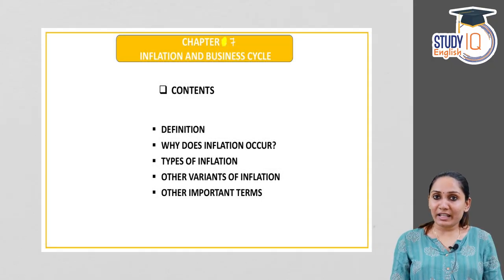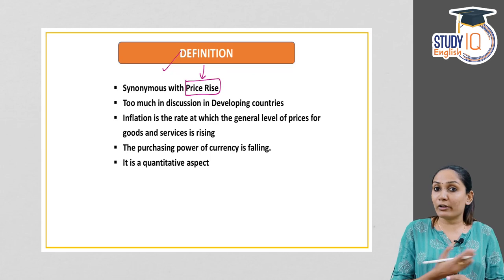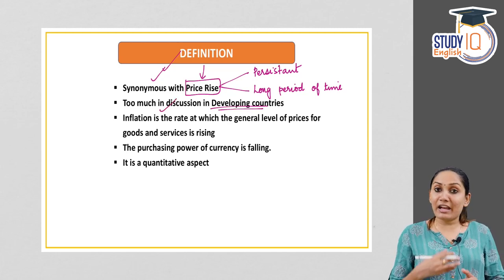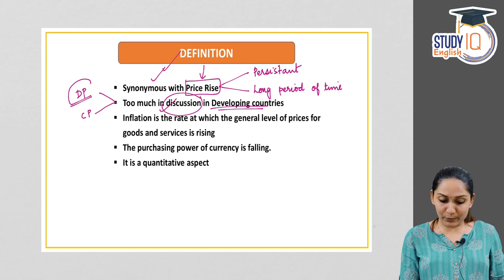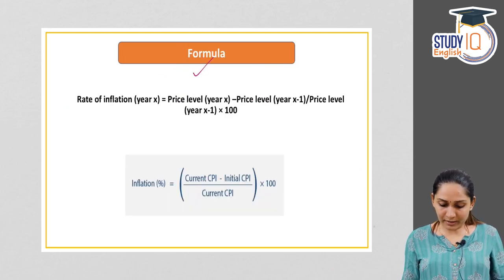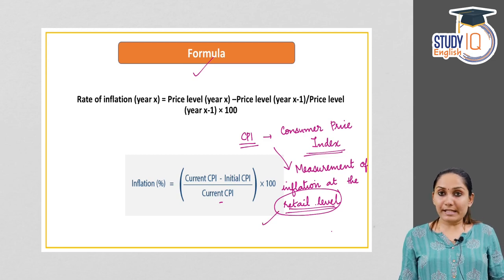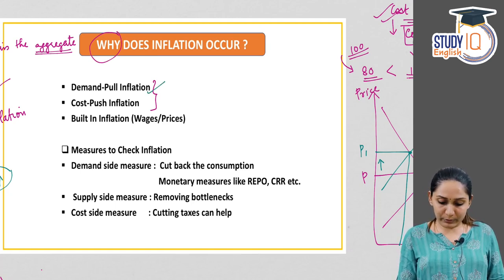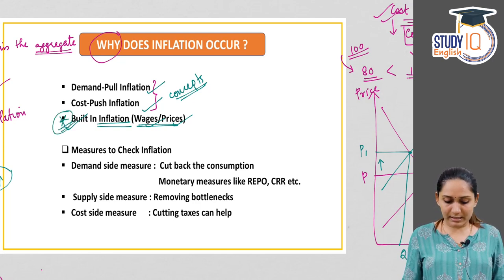Indian Economy by Ramesh Singh - Chapter 7 | Inflation | Part 1 by Joicy Joy | UPSC IAS Exams 2022